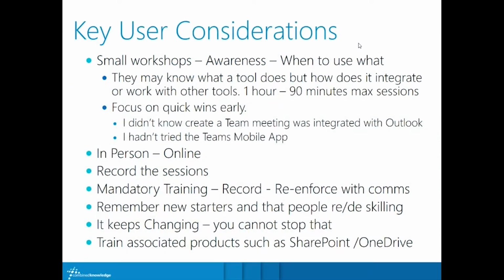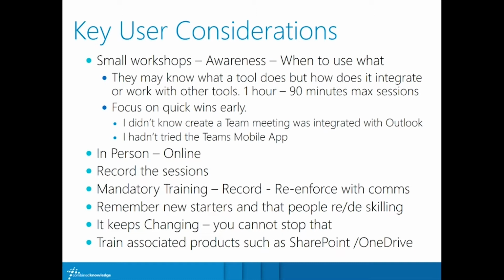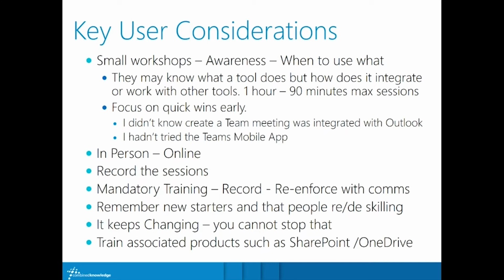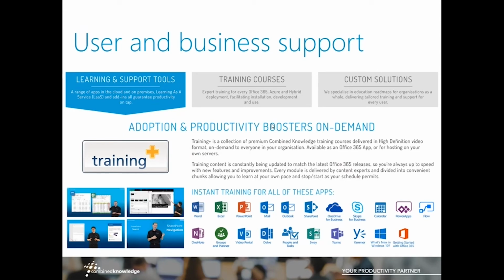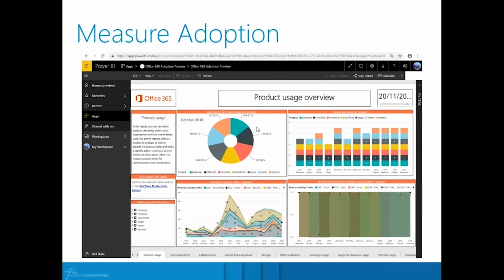Key considerations for user adoption